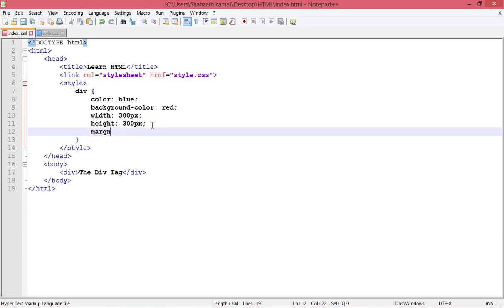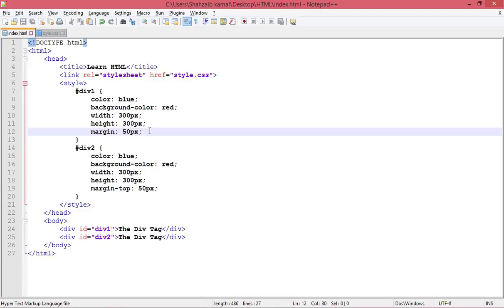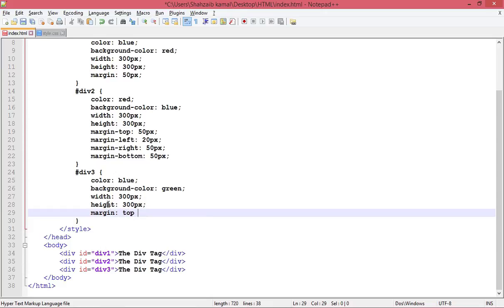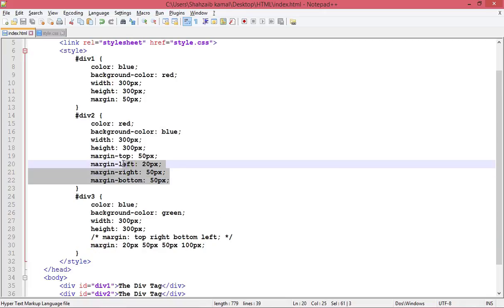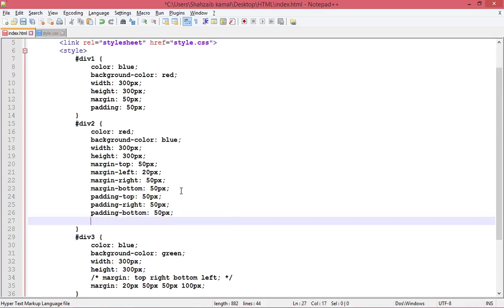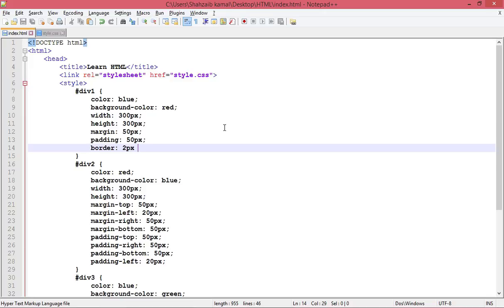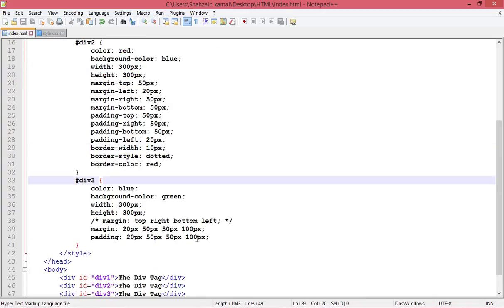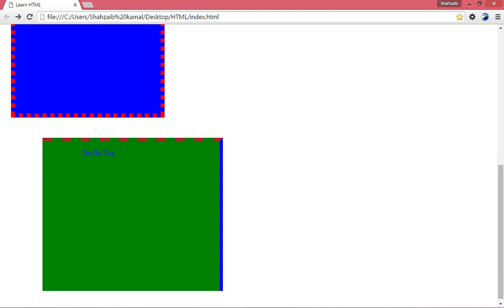web developer part 31 - CSS Box Model